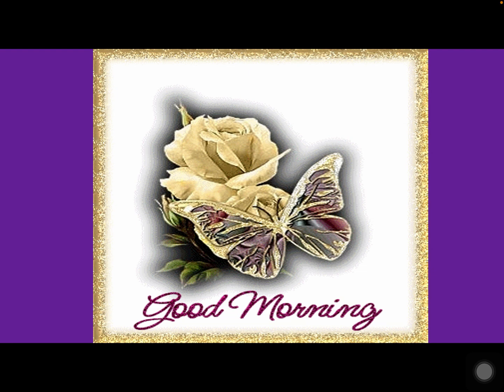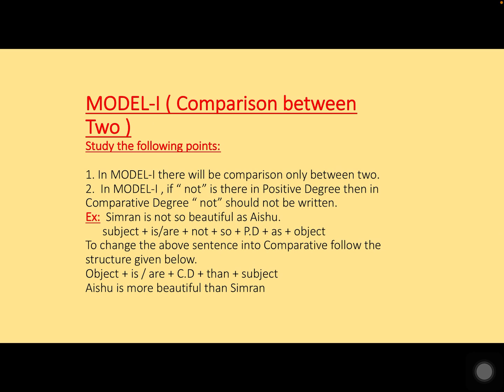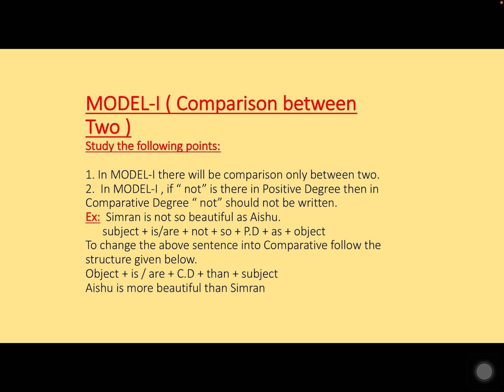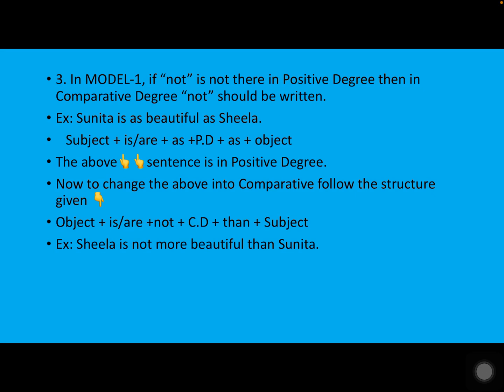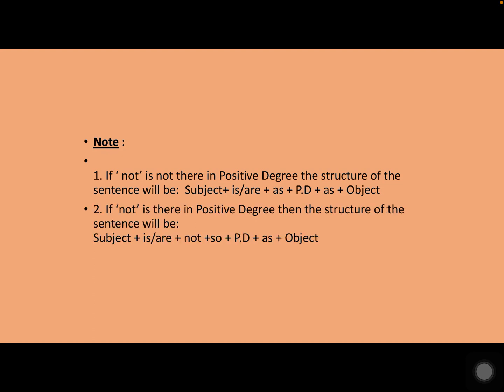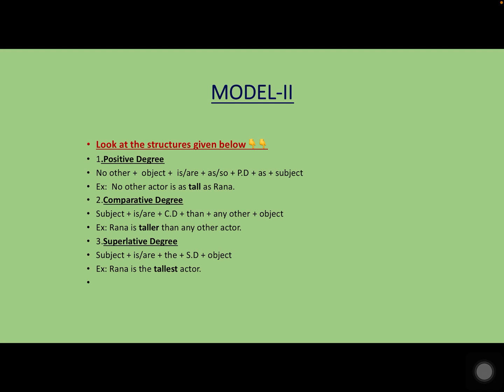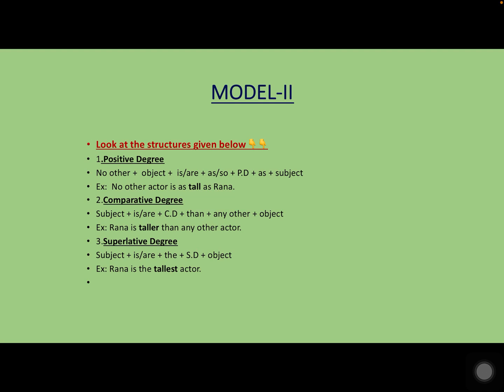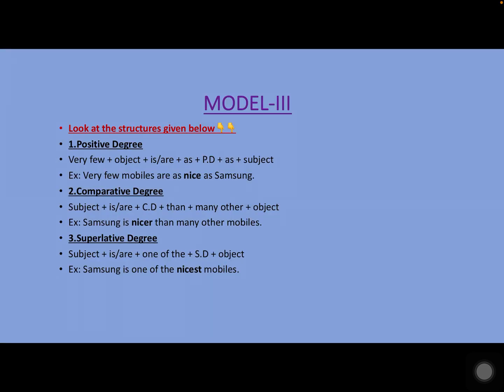30.12.2020 CLASS 7 ENGLISH UNIT 3 LESSON 1 PART 4 BY S.V. SAVITRI MAM